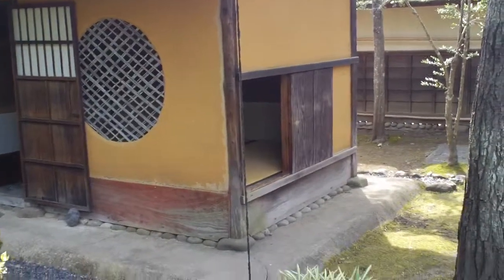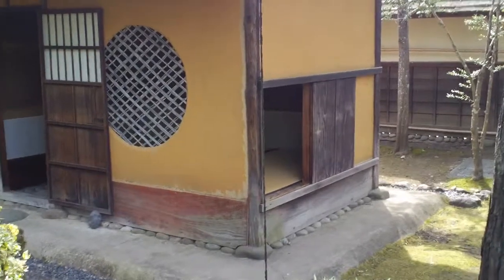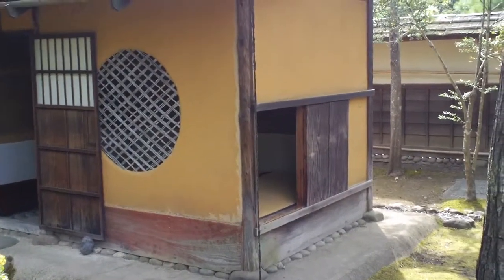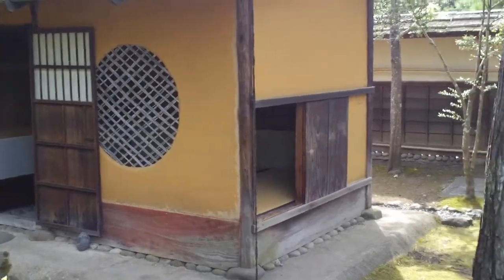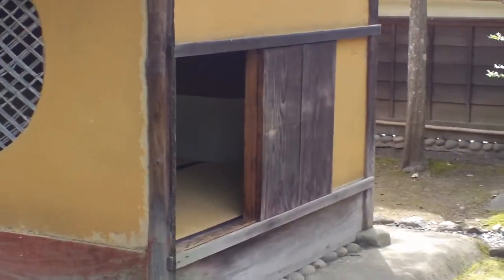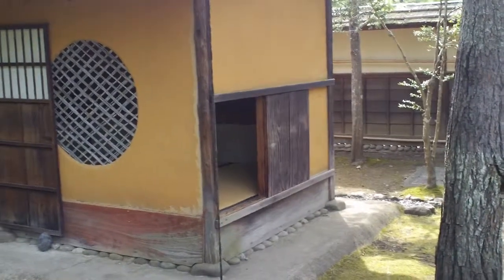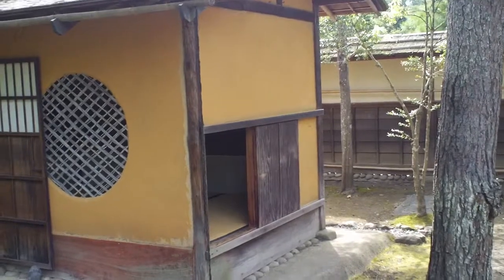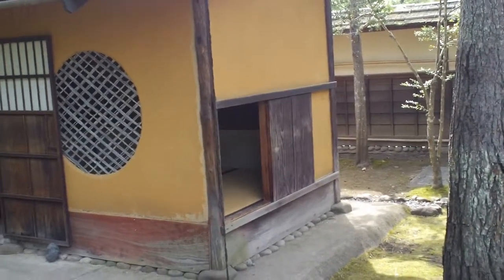Nijiriguchi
The best, and only way, to enter a real Japanese tea ceremony house